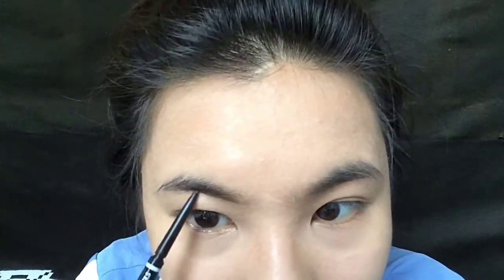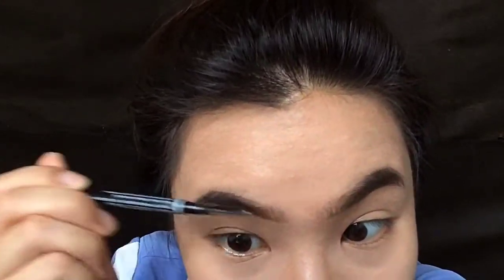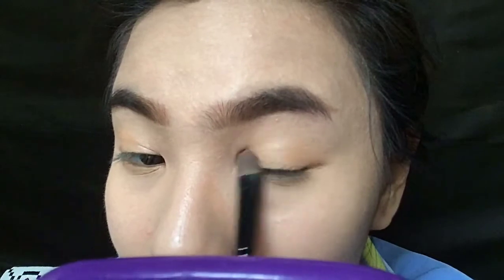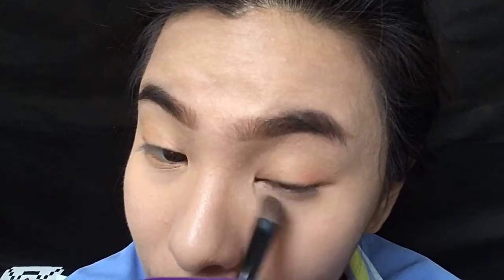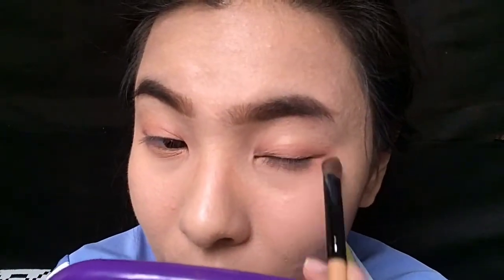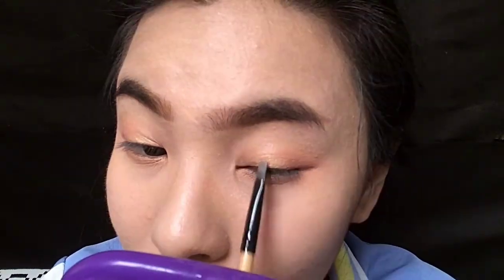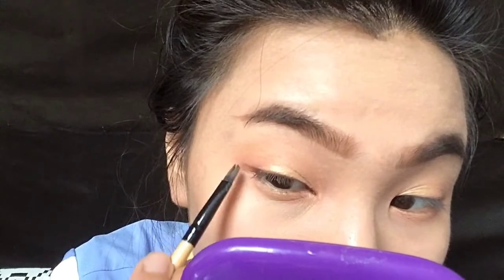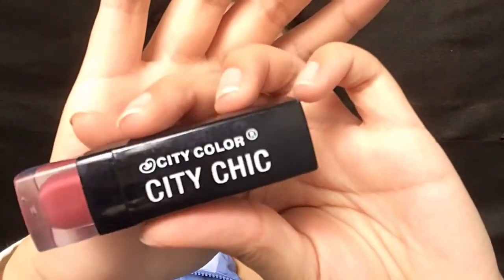EXO - KO KO BOP | CHANYEOL INSPIRED MAKEUP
Hey guys,

Here is a makeup look inspired by Chanyeol from Korean pop boy band, EXO. They recently had a comeback and his makeup look was interesting so I decided to make a look after it, which is how this video came about. As always, I hoped that you guys enjoyed watching my video.

Vy

PRODUCTS:
FACE:
Foundation – HOLIKA HOLIKA CLEARING PETIT BB CREAM
Powder - IT’S SKIN BABYFACE PORE POWDER

Local Drugstore:
+ NYX MICRO BROW PENCIL (EXPRESSO)

 Online:
+ PROFUSION FACE PALETTE (BRONZER, HIGHLIGHTER)
+ KALIJUMEI (FLAME RED)
+ BH COSMETICS 88 COLOR PALETTE (TROPICAL MATTE EYE SHADOW)

 ipsy bags:
+ ELIZABETH MOTT QUEEN OF THE FILL TINTED BROW GEL (MEDIUM/DARK)
+ COLOURPOP SUPER SHOCK CHEEK HIGHLIGHTER (WISP)
+ CITY COLOR LIPSTICK (JE T’AIME)

RANDOM LINKS:
LOVE YOUR MELON | LYM is an apparel brand run by college students across the country on a mission to give a beanie to every child battling cancer in America (At checkout choose Cleveland State University Campus Crew to help our crew raise awareness for childhood cancer, deliver beanies to pediatric cancer patients, encourage families and fund nonprofit partners to support pediatric cancer).

Camera: iPhone 5s
Editor: InShot
Thumbnail: Paint

Song(s):
All of Me - Sam Smith (Chanyeol Cover)
Young Street - Chanyeol